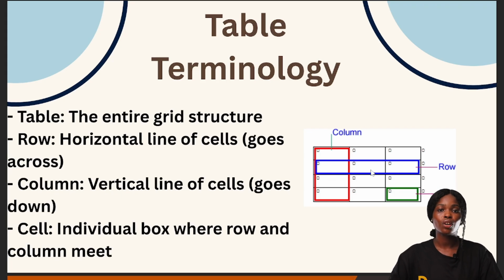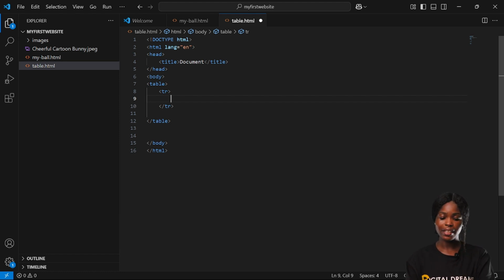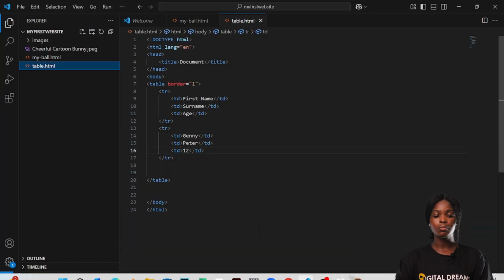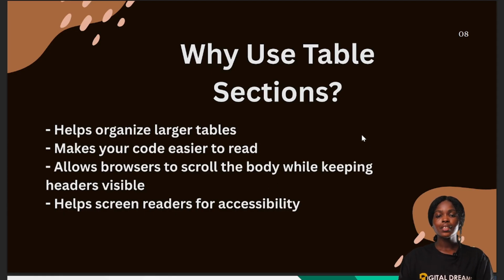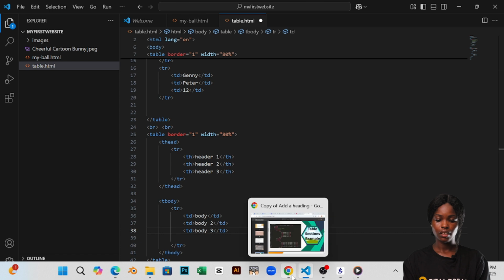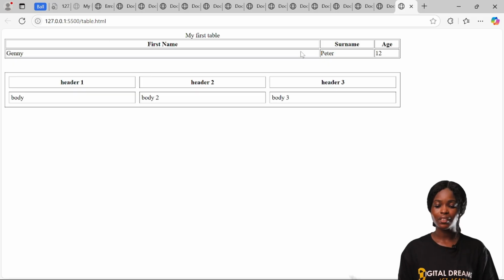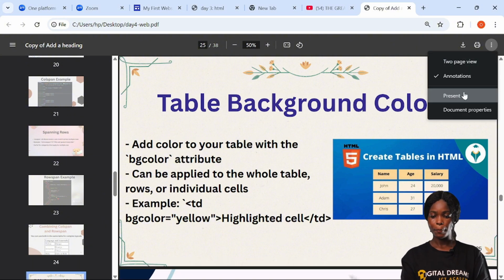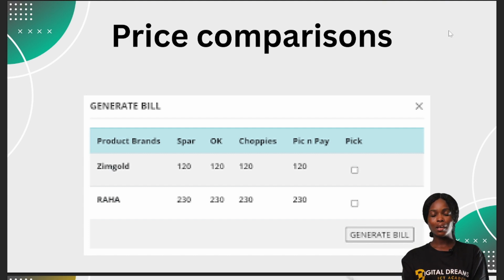What Can You Build With Code? FREE Web Development Training for BEGINNERS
Web Design Day 4: Let’s Take Your Website to the Next Level!

Welcome to Day 4 of our Web Design series! In today’s session, we’re continuing to build on the foundation we’ve laid so far. Whether you're designing your very first website or just brushing up your skills, this video will guide you through new techniques that make your site more polished and functional.

💬 Drop a comment if you have questions or want feedback on your project.